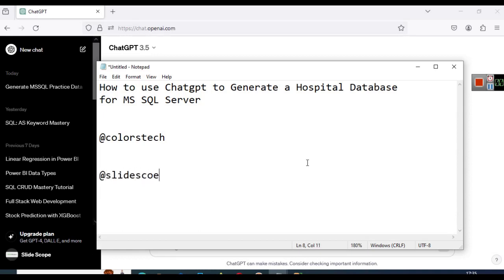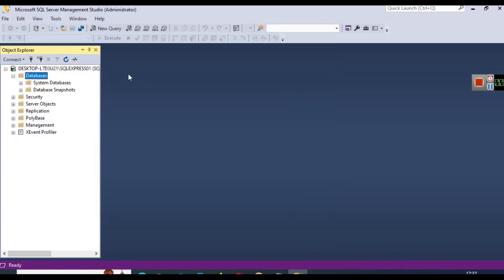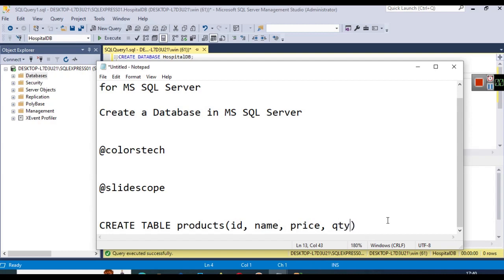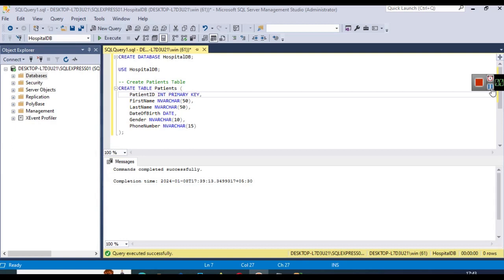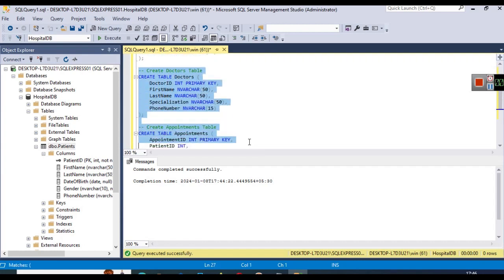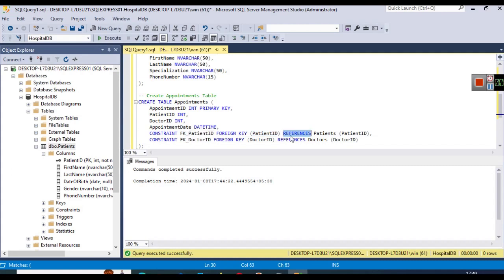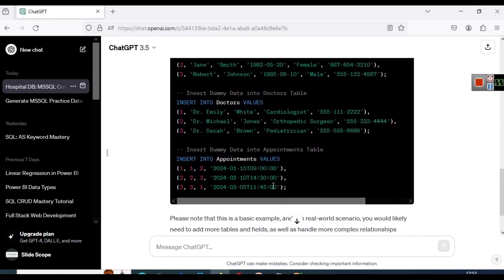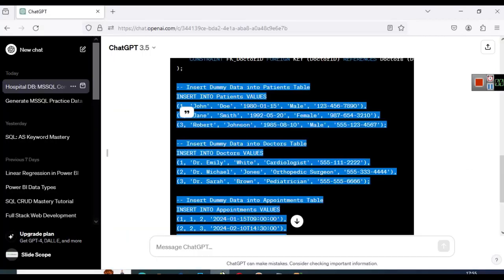Using ChatGPT to create MSSQL Server Database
Unlock the Power of ChatGPT: Creating MSSQL Server Database with AI Assistance
Welcome to our latest tutorial where we explore the fusion of AI and database management! In this video, we'll guide you through the process of using ChatGPT to create an MSSQL Server Database effortlessly. Whether you're a seasoned database administrator or just getting started, harnessing the capabilities of ChatGPT can make your database tasks more intuitive and efficient.